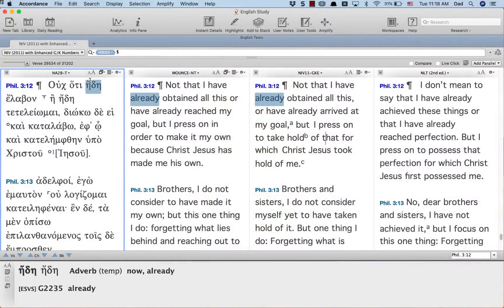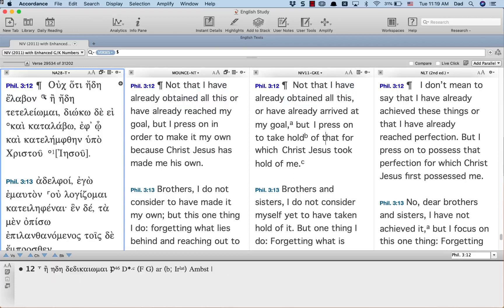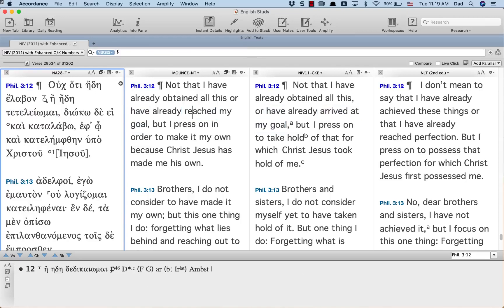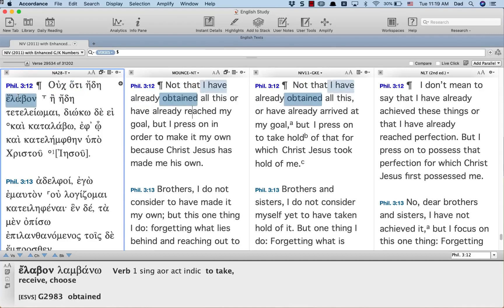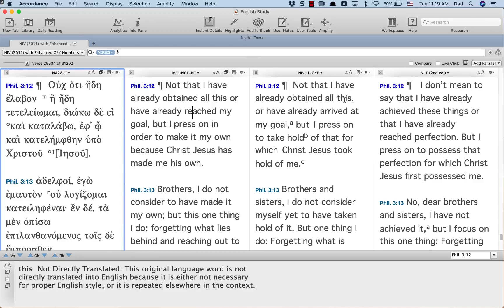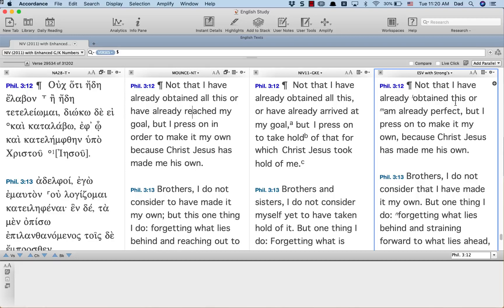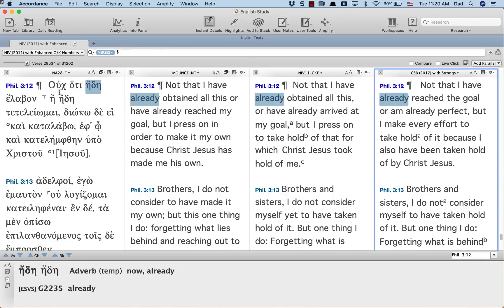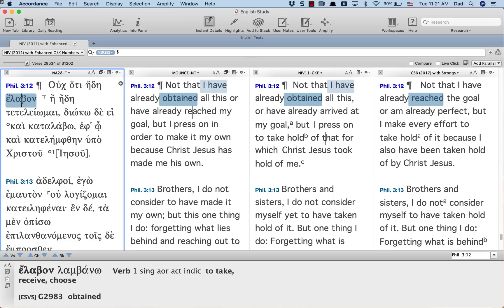When Greek does not supply a direct object (Phil 3:12)